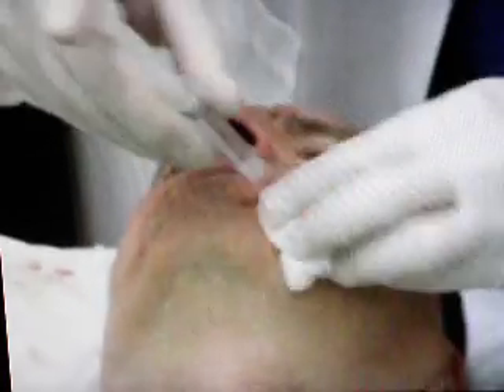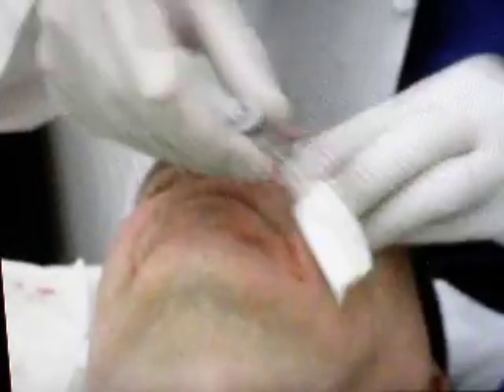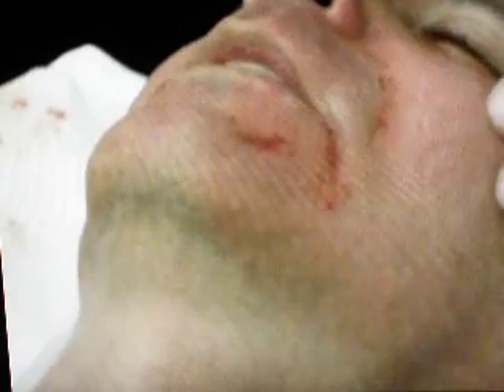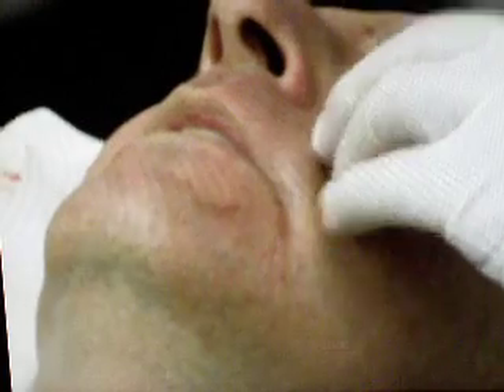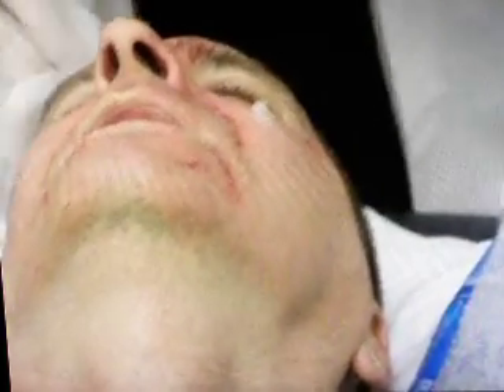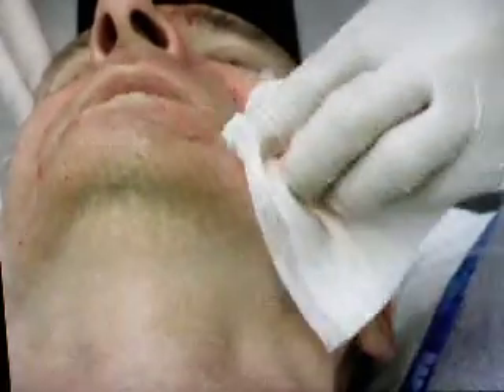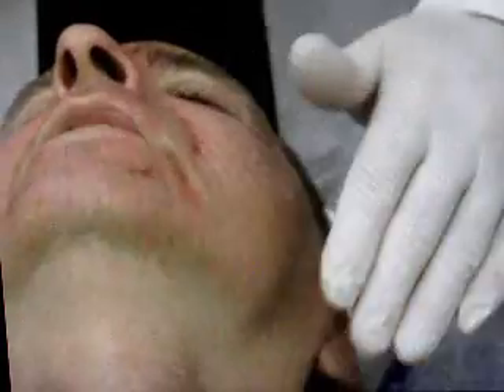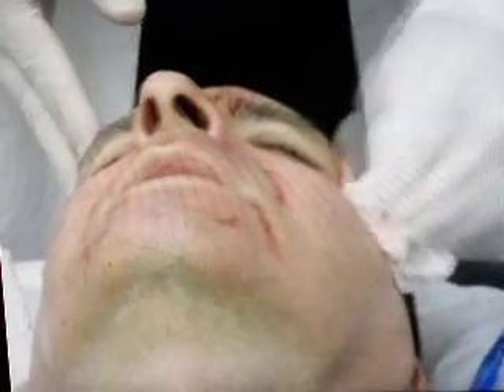Laser Fractional Facial skin resurfacing part 2.AVI